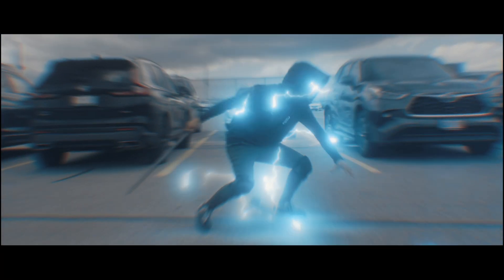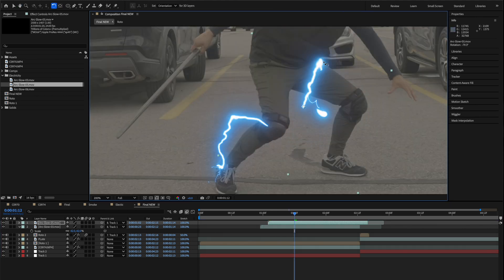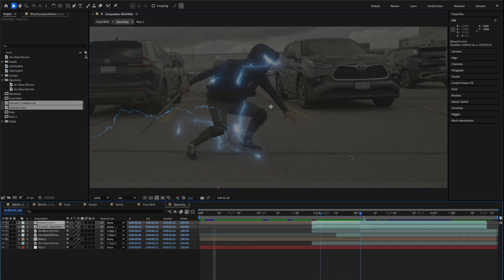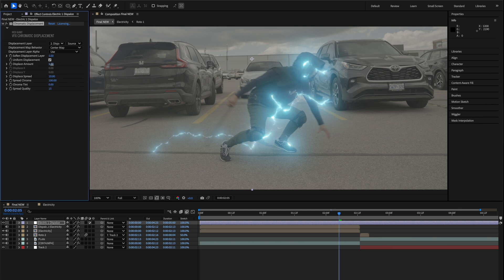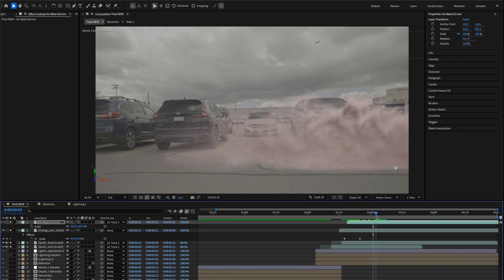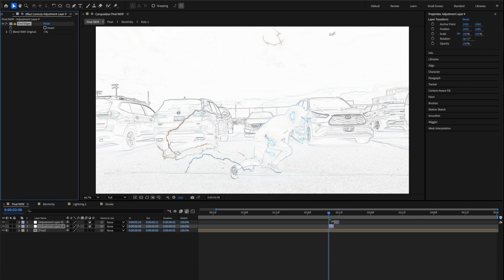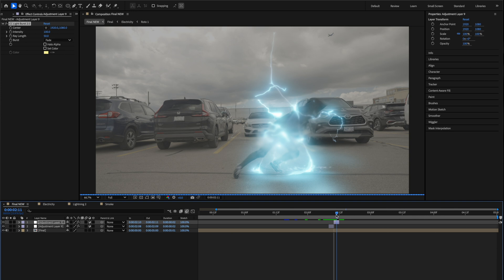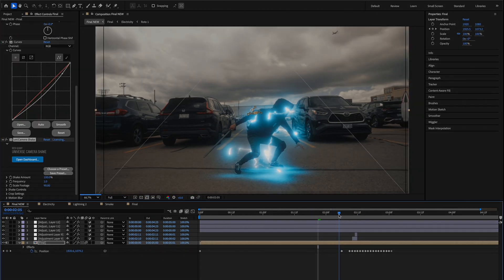Flash Super Speed After Effects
In today’s video, I’ll walk you through how to create this flash effect in After Effects, including a quick breakdown of the techniques I used. While a few paid assets were involved in the process, you can absolutely achieve similar results using free resources available online—or feel free to use the links I’ve provided for the exact assets I used.

If you're interested in learning more, we’re also working on in-depth courses that will guide you step-by-step through the entire process of creating effects like this.

Project File